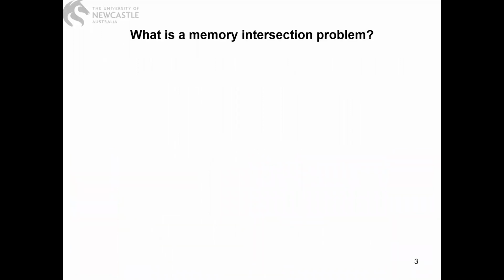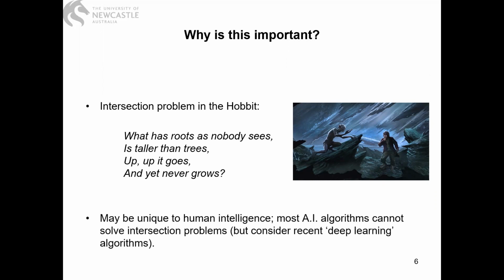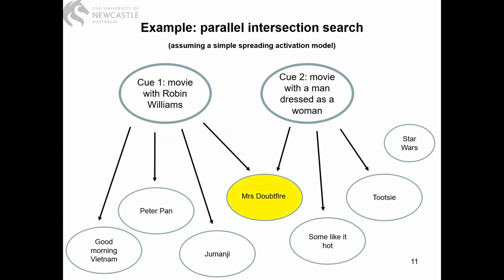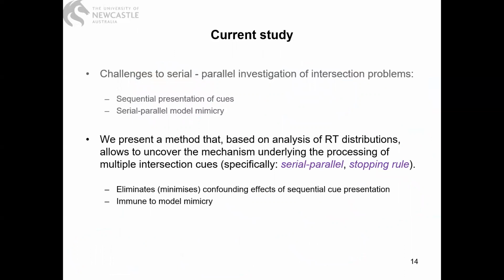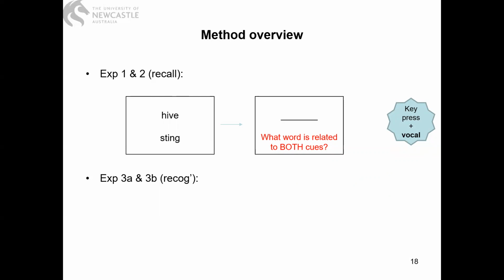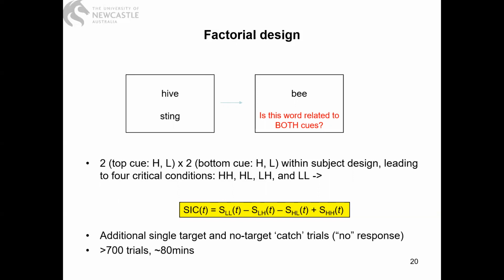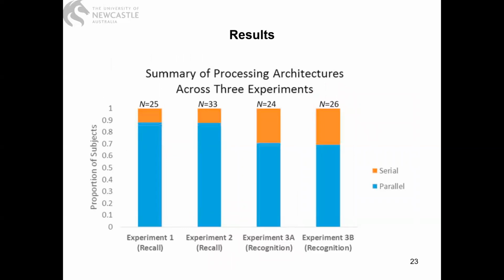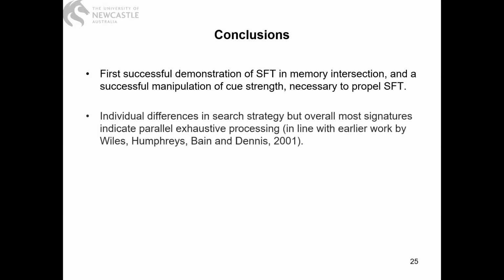Processing Architecture in Memory Intersection Problems. Eidels et al, Virtual Math Psyc 2020